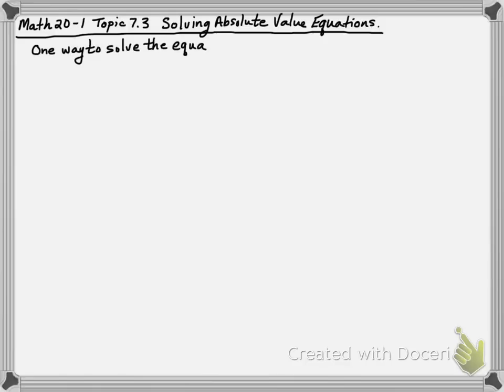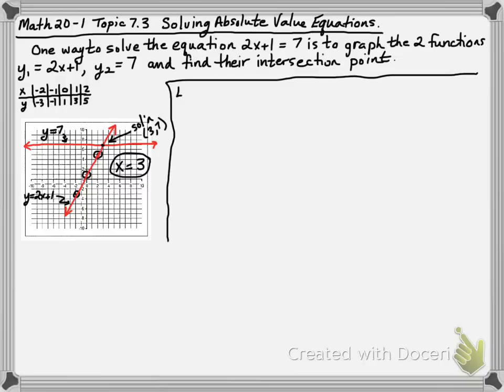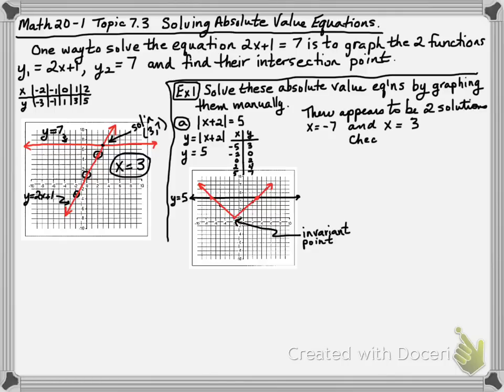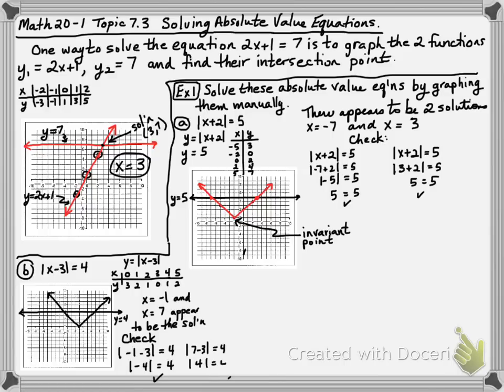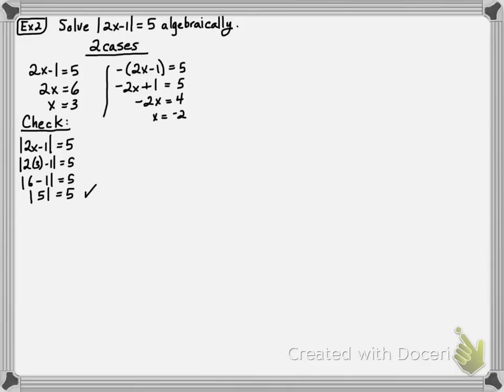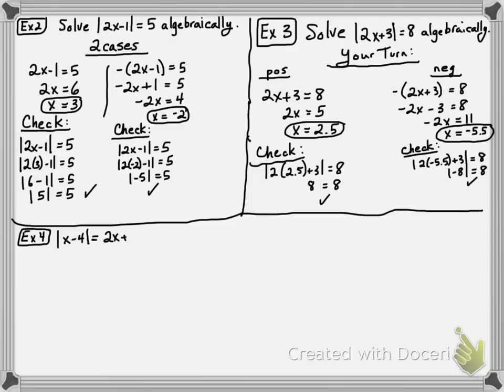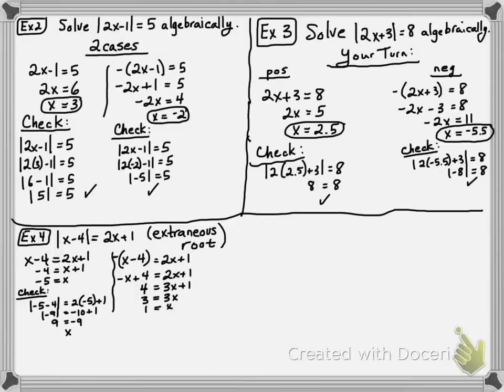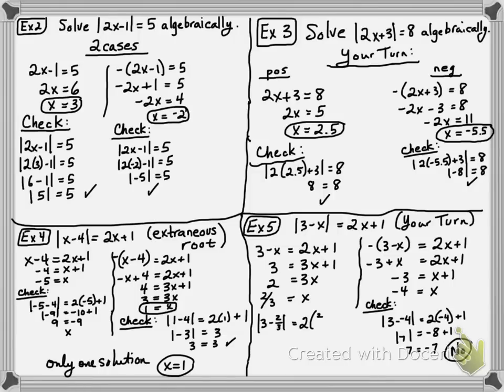Math 20-1 Topic 7.3 Part A